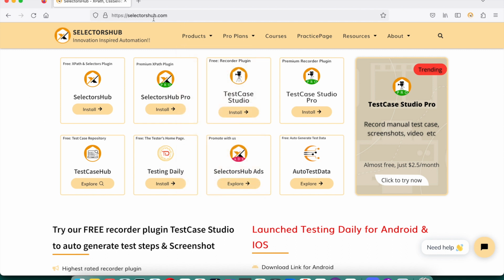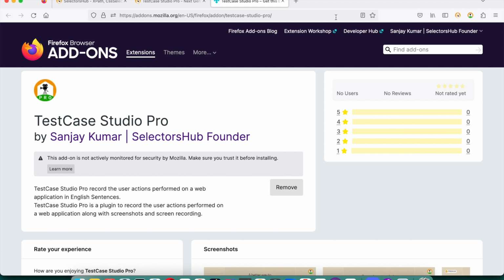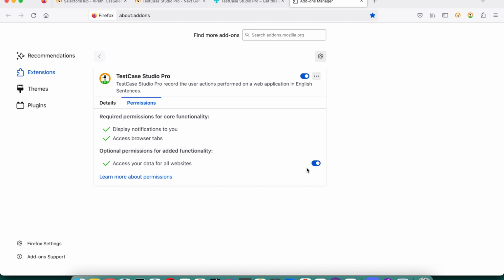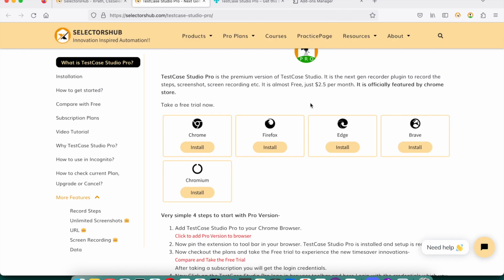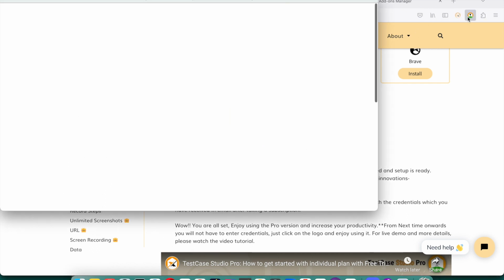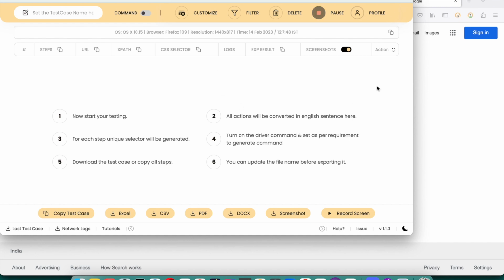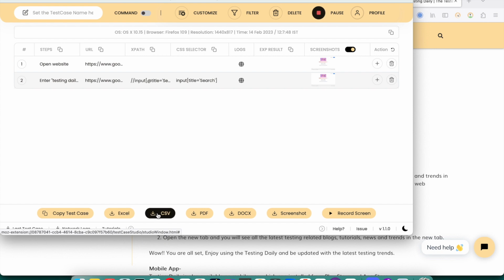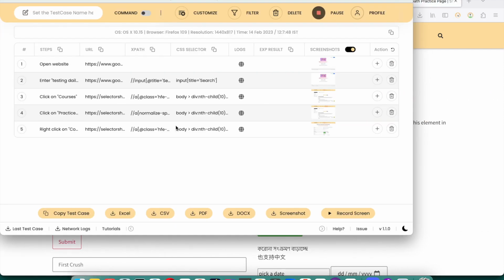Now TestCase Studio Pro is available for Firefox | How to use TestCase Studio Pro in Firefox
Download Link of TestCase Studio Pro -